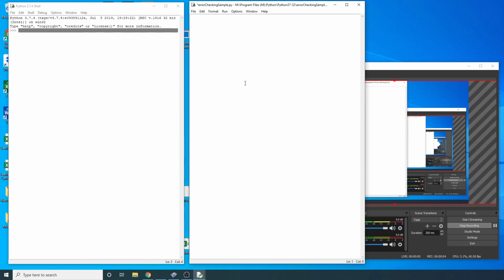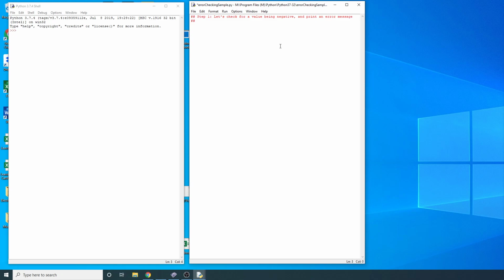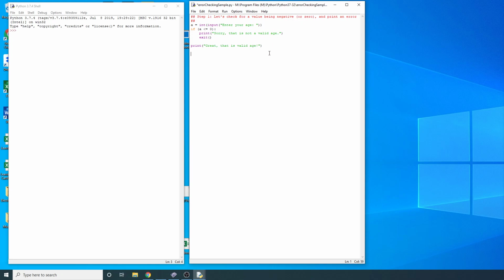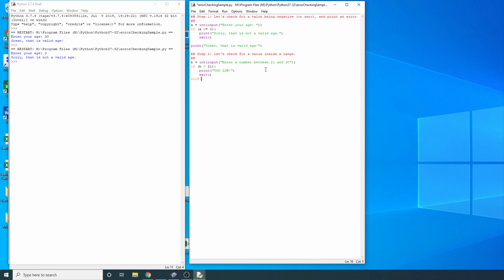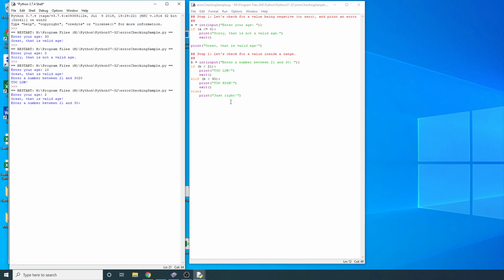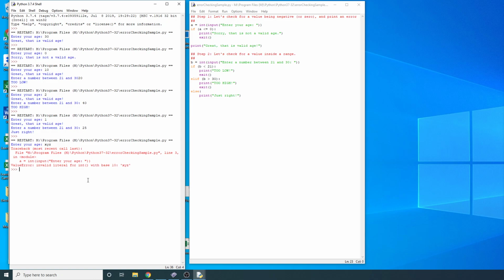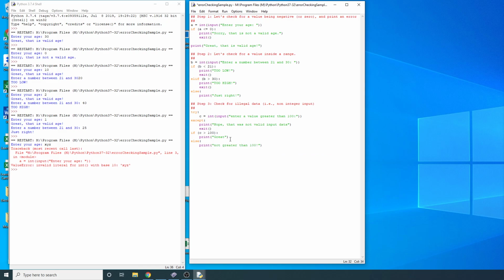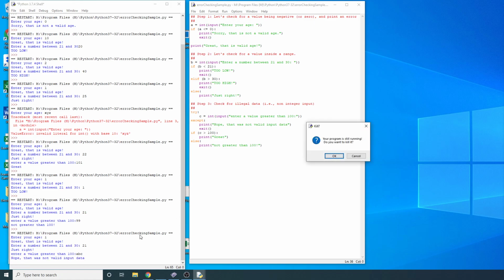Python basic integer error checking (CS160)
Please view this prior to assignment 4.